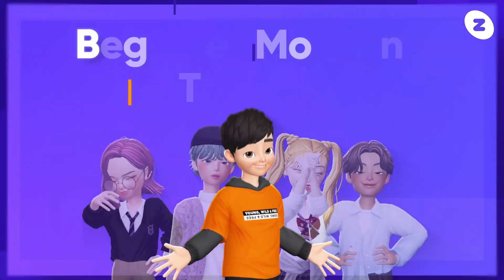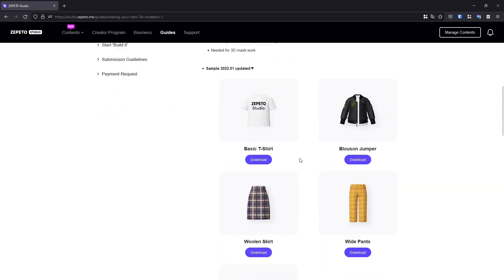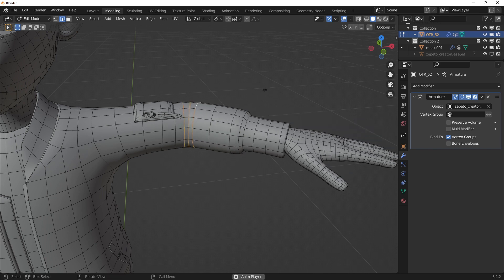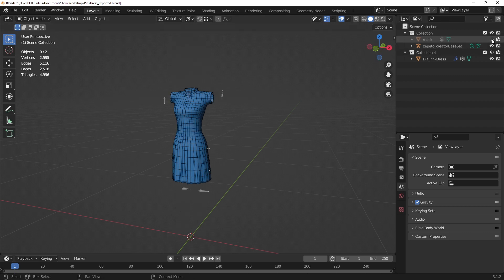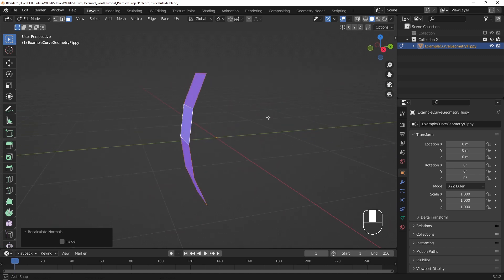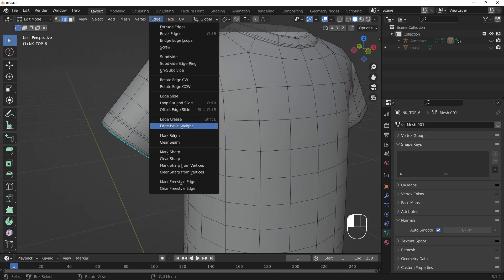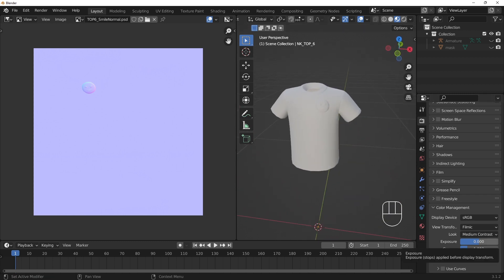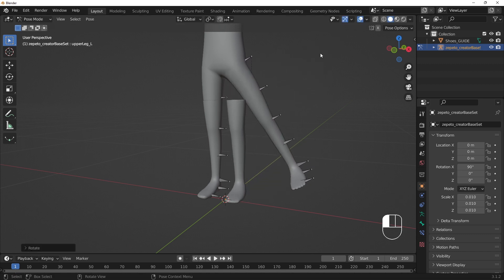[ZEPETO] ItemCreation Beginner Blender Modeling Tutorial Part 2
Welcome to the ZEPETO Blender tutorial series! In this video, you will learn the techniques and guidelines to take your item to the next level in ZEPETO. Let’s go over some best practices and guideline considerations to follow while 3D modeling.

Narration by Julius

Chapters:

00:00 - Introduction
00:12 - Topology
01:26 - Joint bend considerations
02:26 - Skirts
02:57 - Polycount/Triangle Count
03:51 - Face Direction
05:00 - Normals
07:18 - Top and bottom guides
08:00 - Shoes
08:27 - File disclaimer